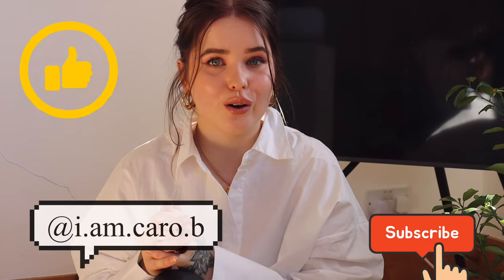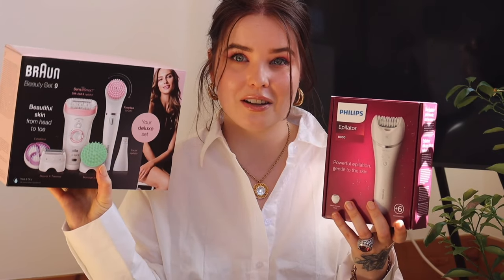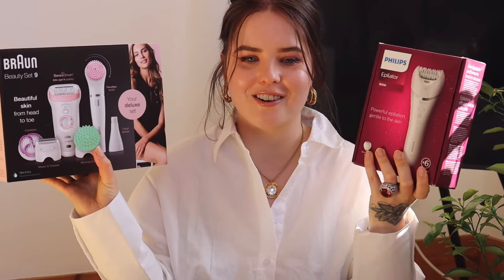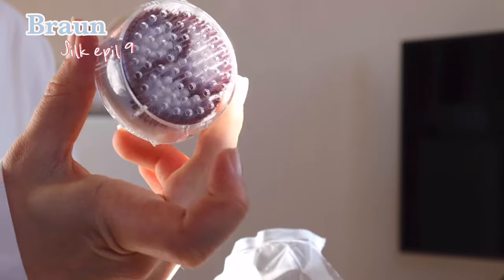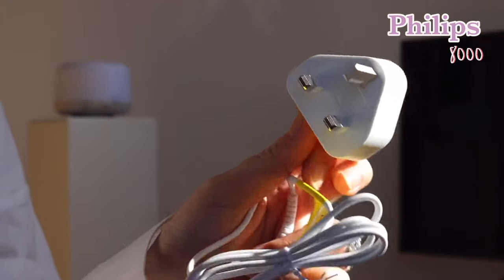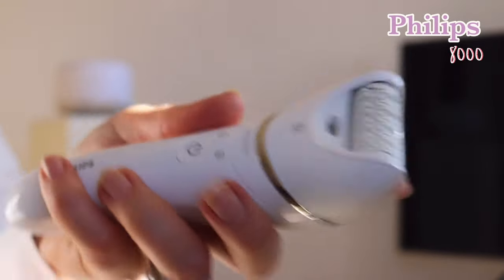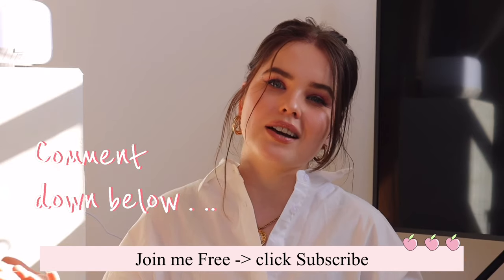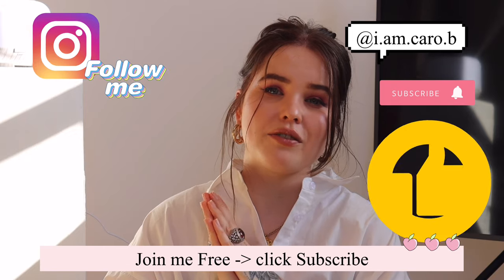Hair REMOVAL Braun vs Philips epilator ? review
still debating between braun or Philips, watch this before you buy ..

Find me everywhere social media as @ carolinzik

Video may contains gifted products !